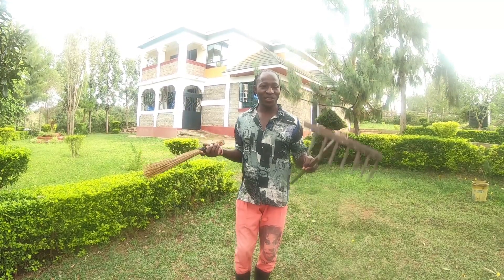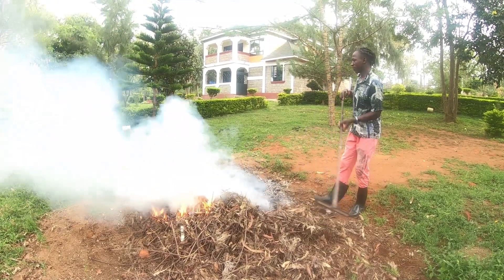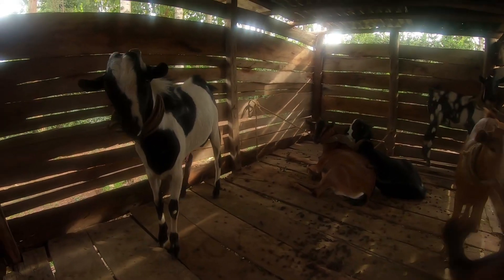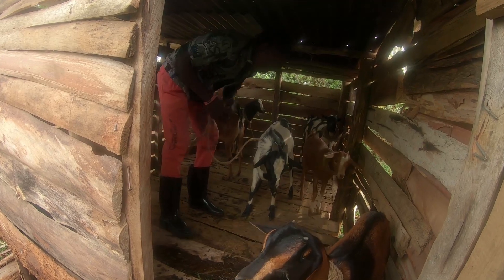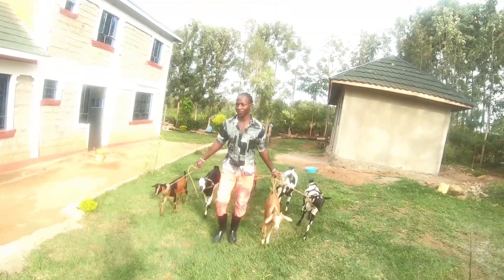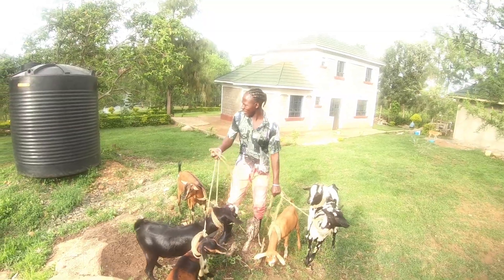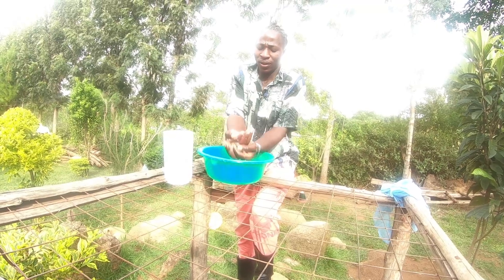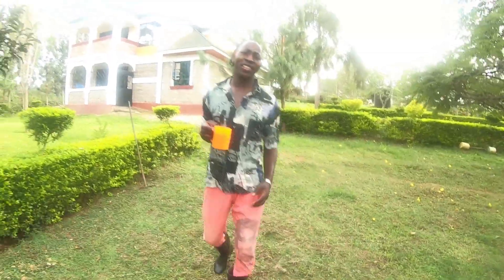Daily Village Routine in an African Village || Davy Jnr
This is the daily routine in an African village.Travel vlogs worldwide
The best travel channel which will inspire you to explore new countries and cultures.